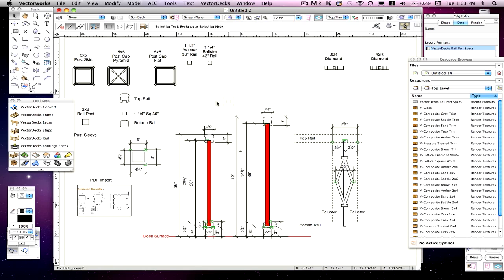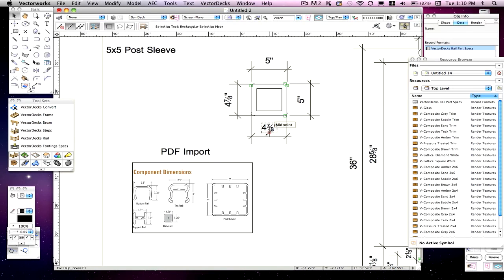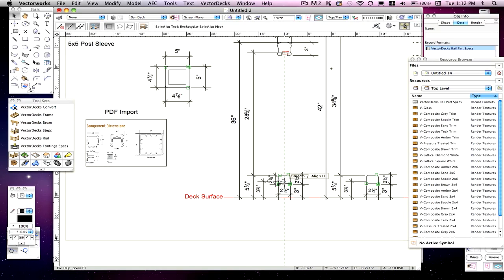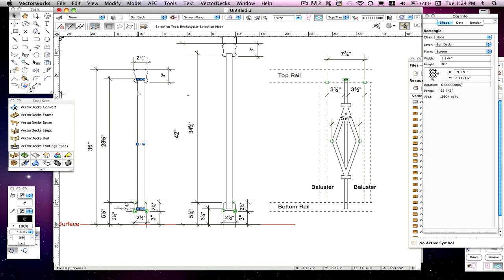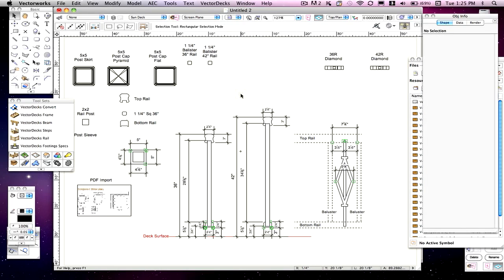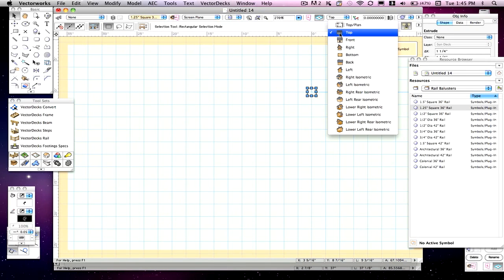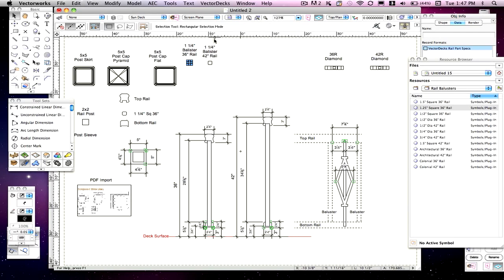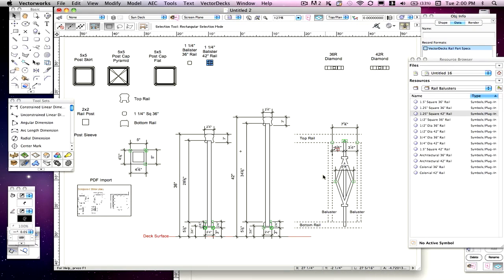VectorDecks Create Your Own Balusters Objects Tutorial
Learn how to create and add your own VectorDecks rail baluster objects.  More info and videos on our